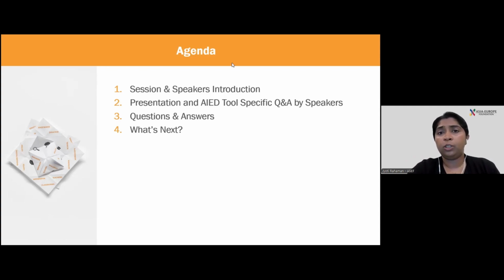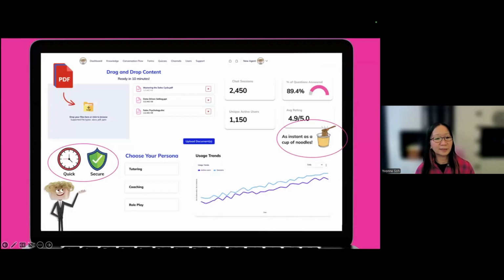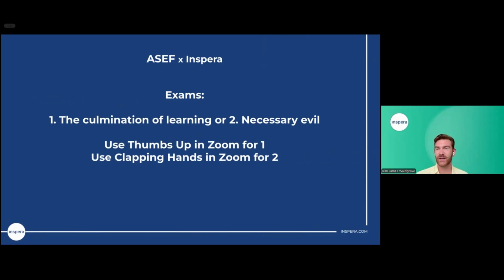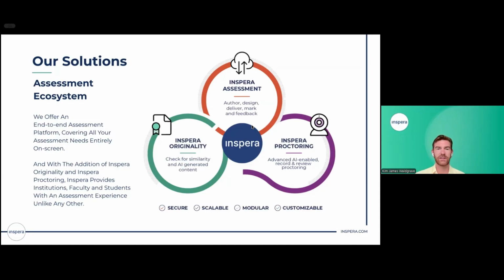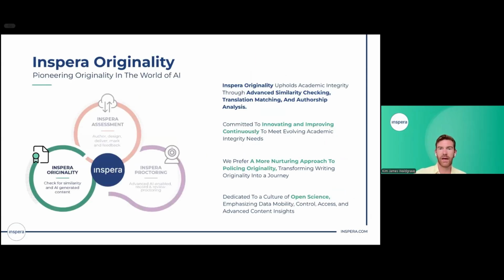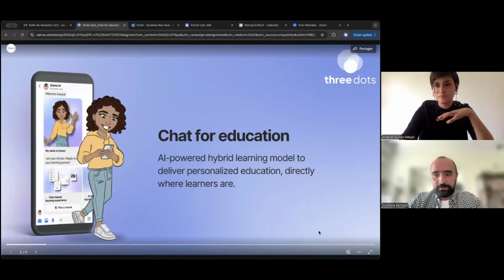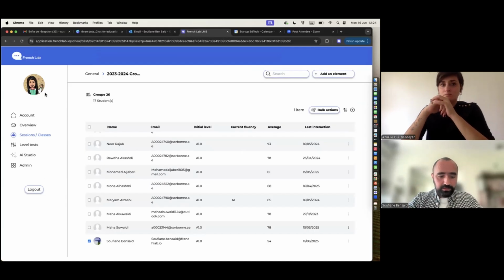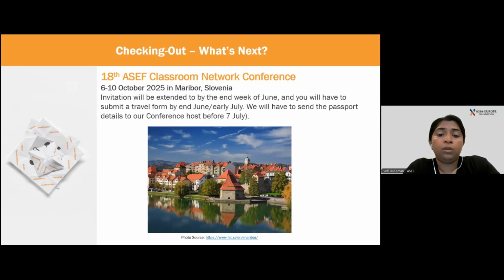ASEFClassNet18 School Collaboration: Webinar 05 - AIED Tools Exploration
Participants will engage in an exploration of selected Artificial Intelligence enabled tools in Education (AIED tools) to identify those they wish to use in the next stage---Design Innovative Teaching Practices.